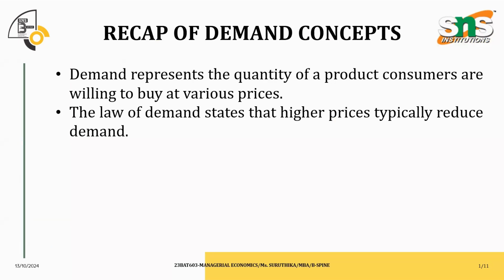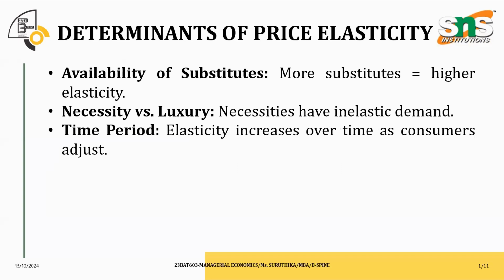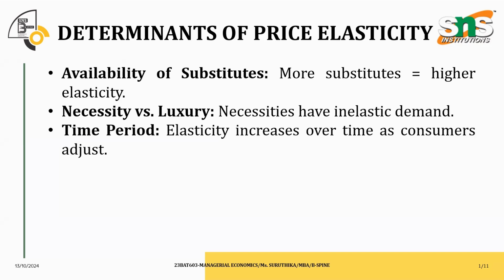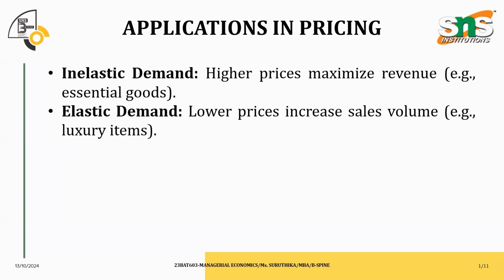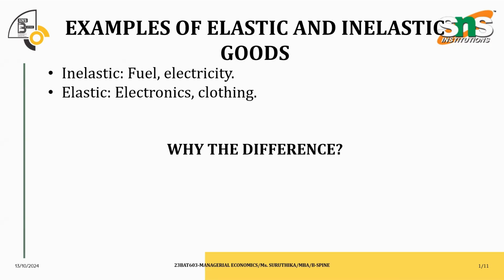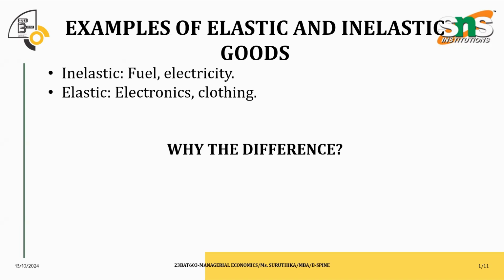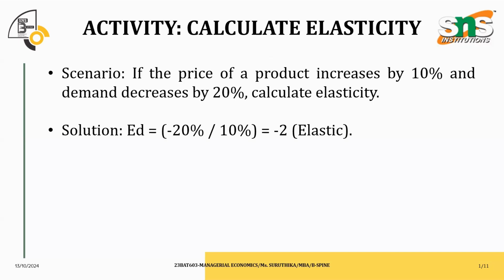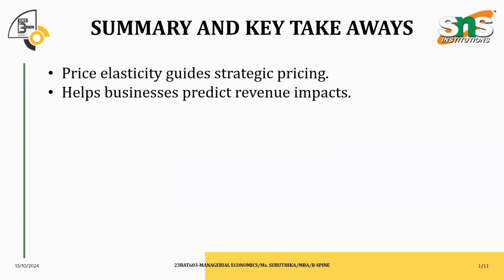Elasticity of Demand|Managerial Economics|SNS Institutions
Uncover the secrets of demand elasticity and its impact on pricing strategies! Learn how businesses adjust prices based on consumer sensitivity, with real-world examples of elastic, inelastic, and unitary demand. Perfect for students and professionals looking to master pricing decisions!